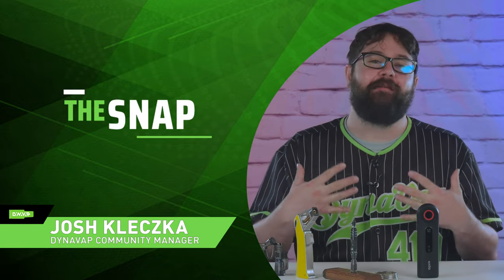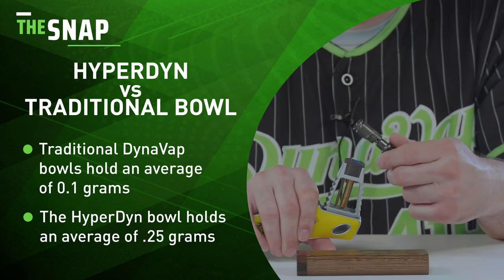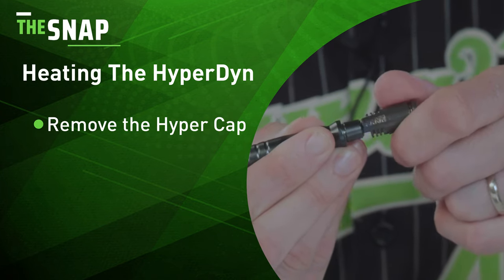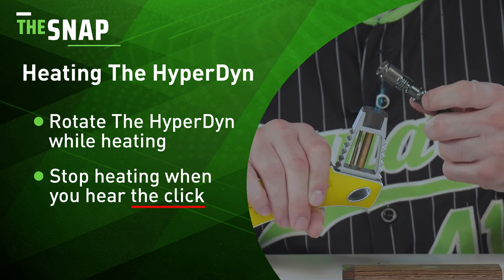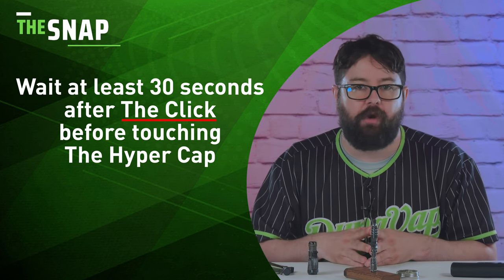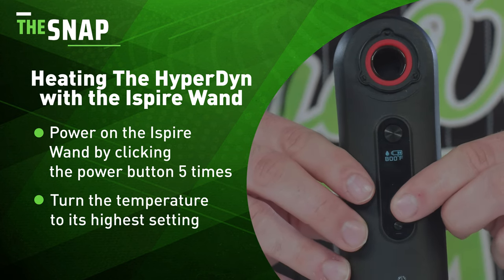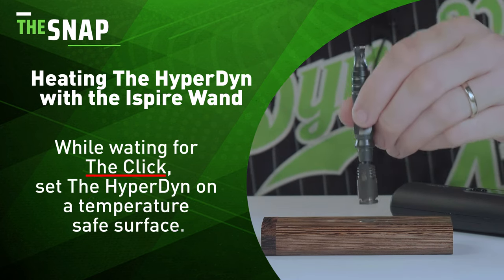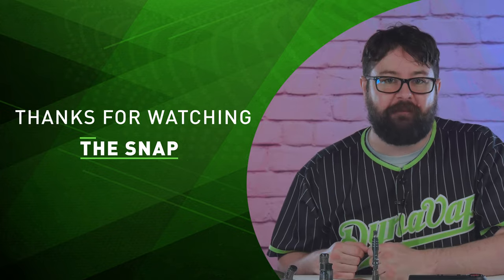The Snap | HyperDyn basic heating with a torch & Wand